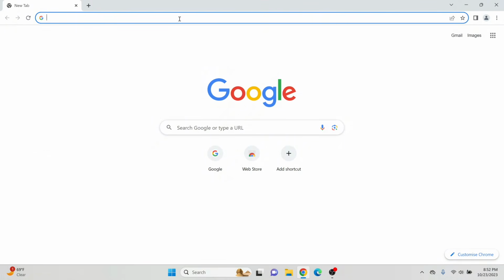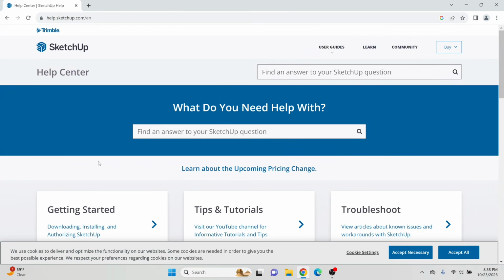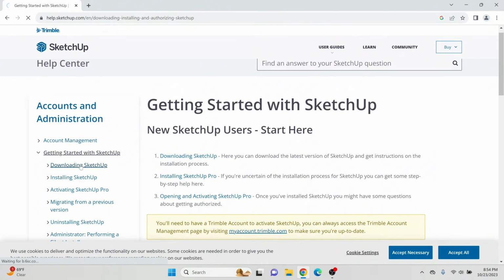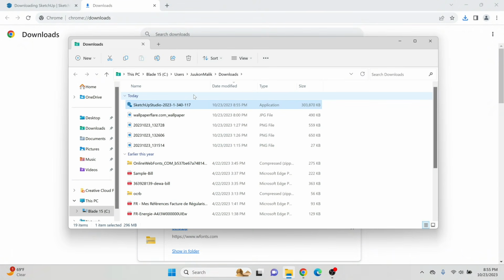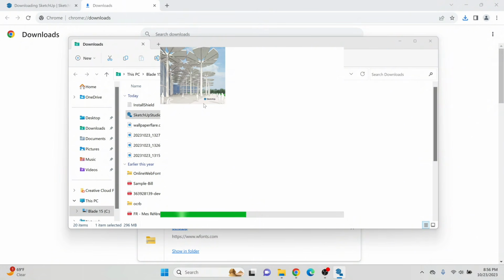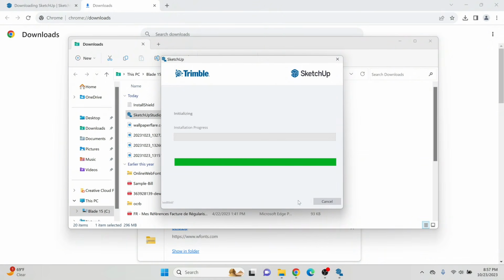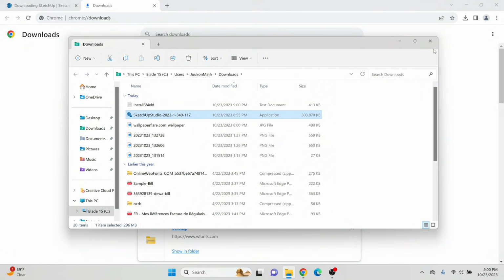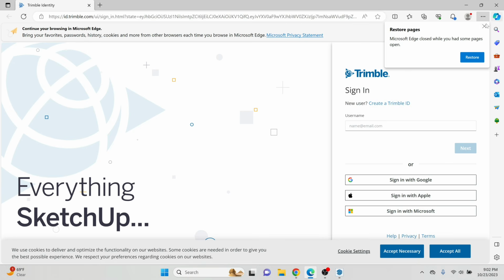SketchUp 2023 Free Download and Install | Windows 11, W 10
Easy tutorial on how to download & install Sketch Up, by far the best CAD solution for your designs